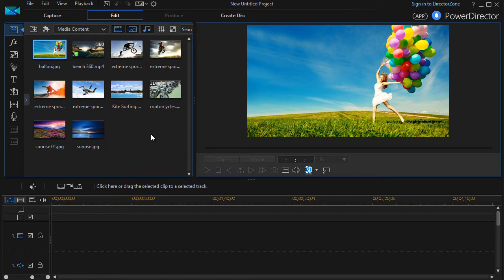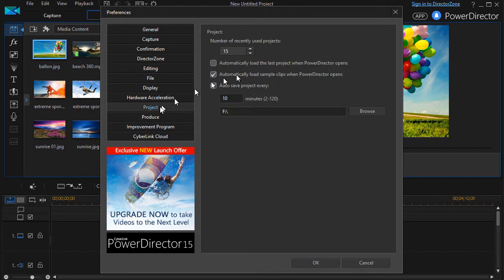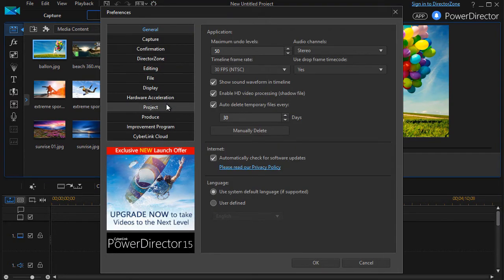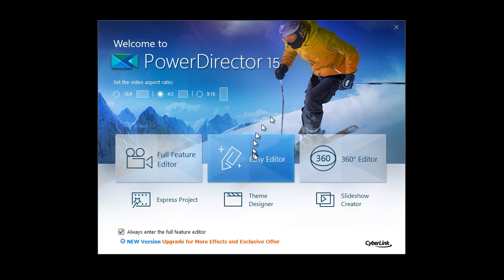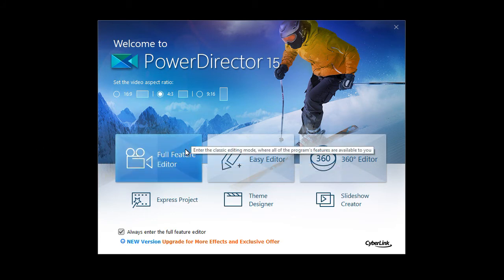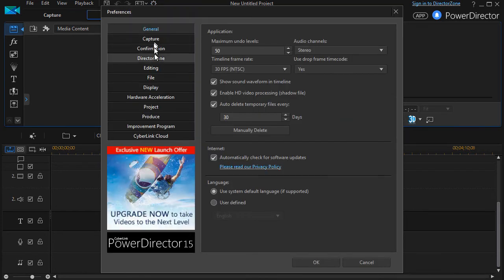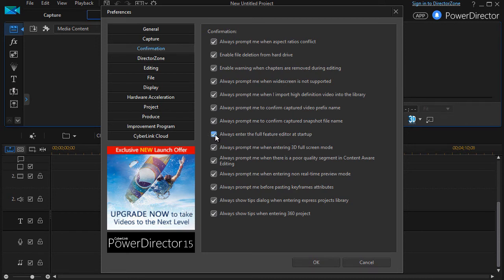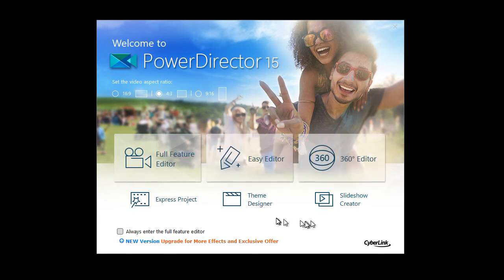Power Director - How to NOT load sample clips or default to the full editor